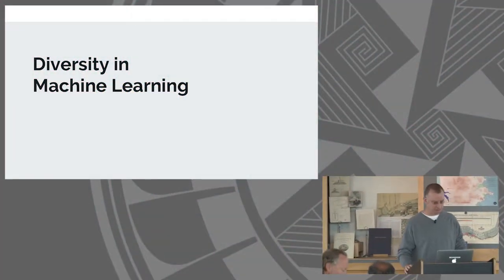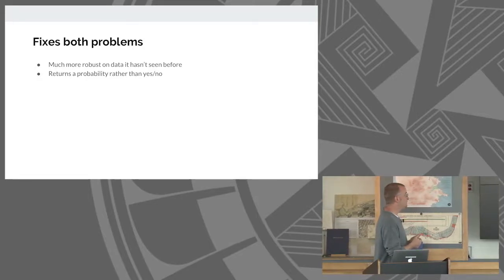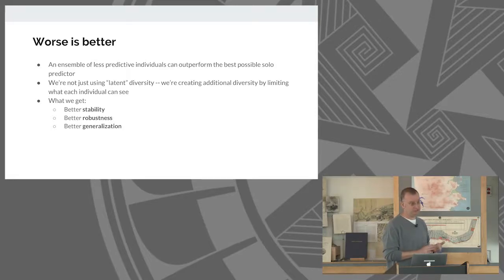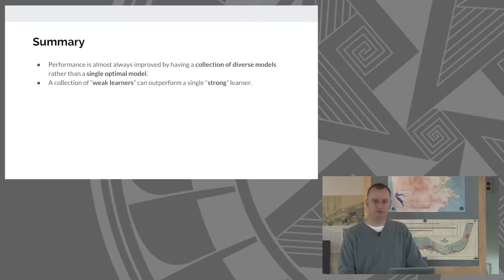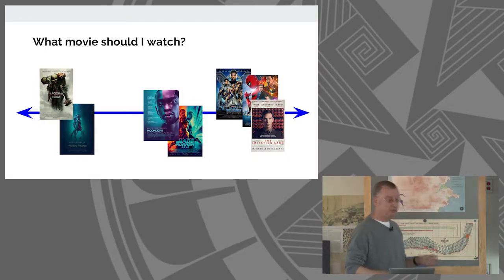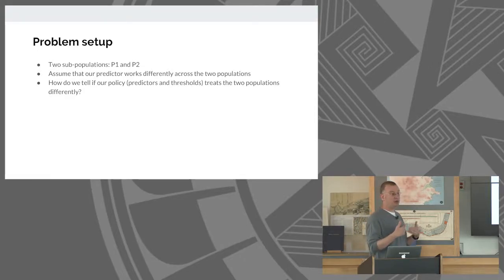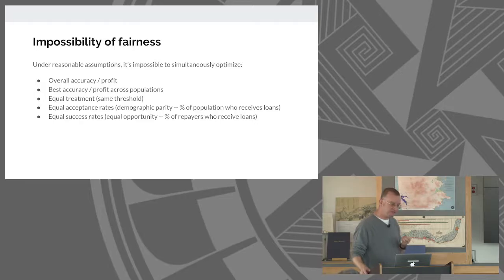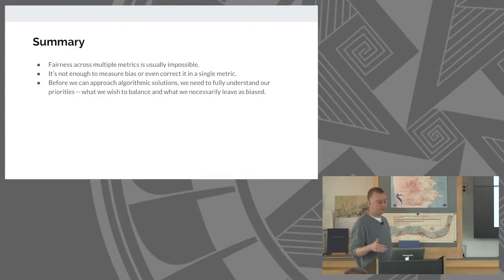“Algorithms, Diversity, and Bias” — Graham Spencer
From “The Complexity of Diversity”, a Santa Fe Institute Applied Complexity Short Course, held March 22–23, 2018 in San Francisco